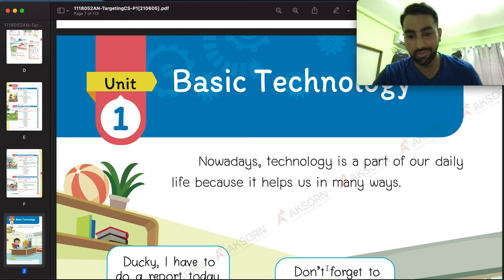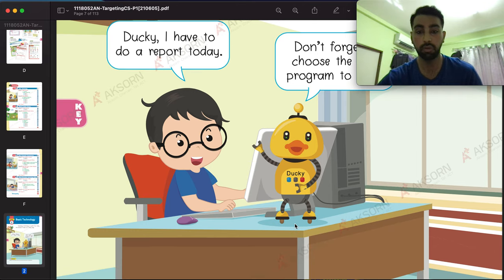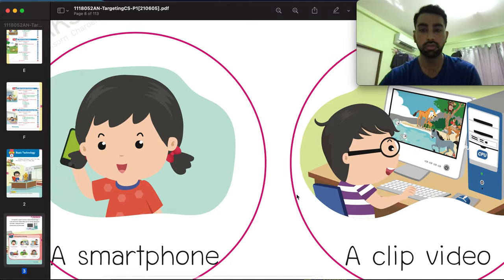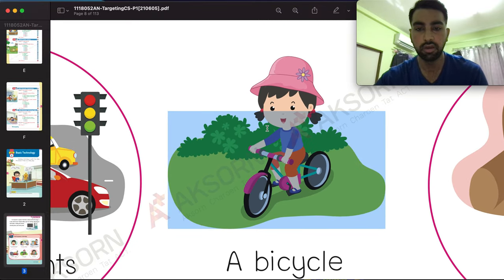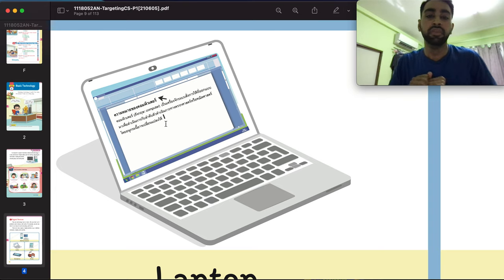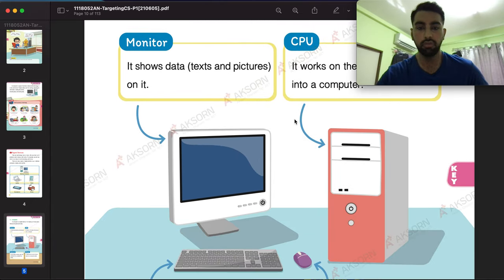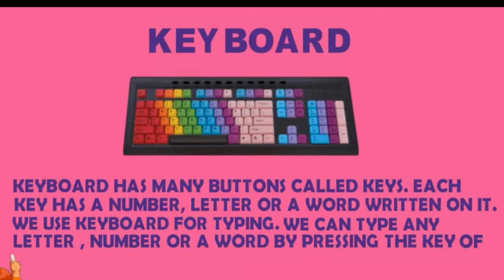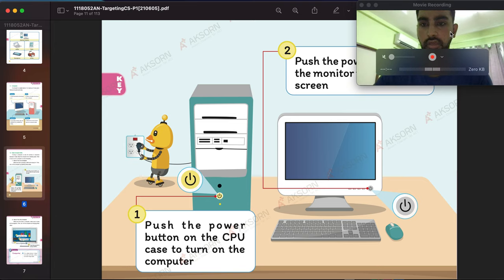P1 cs class 1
Grade 1 computer science first class homework include
Activity 1.1 and 1.2  on Targeting computer science book